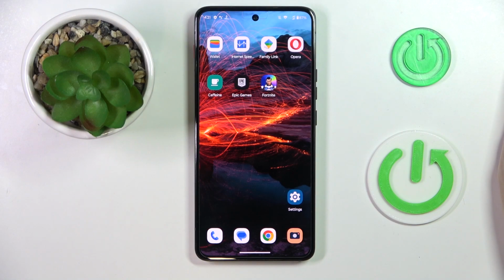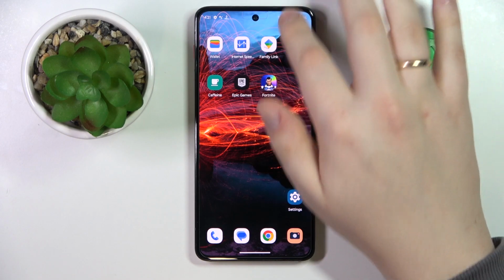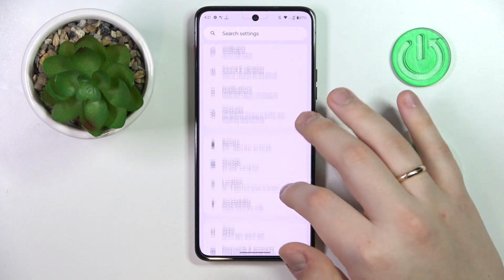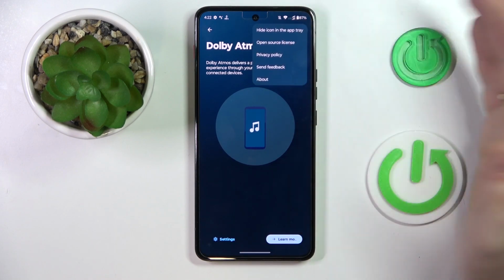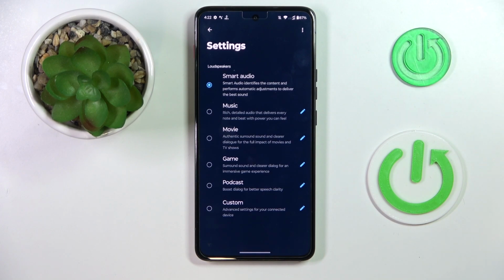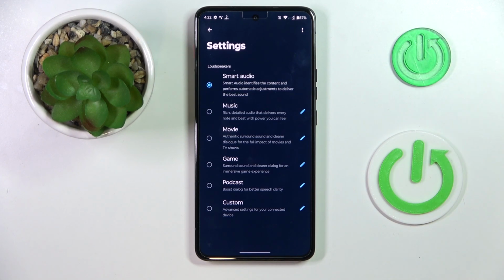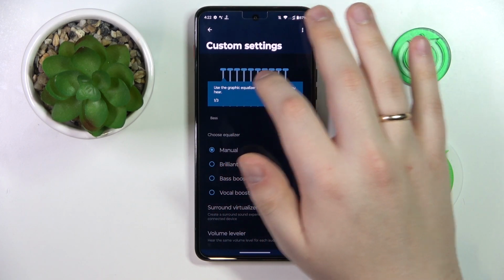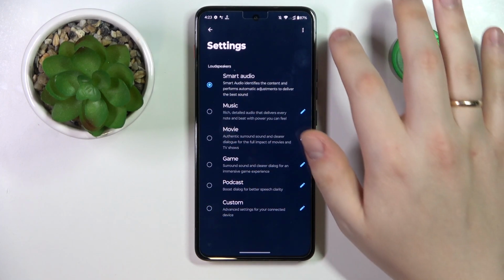How To Enable Dolby Atmos For MOTOROLA ThinkPhone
If you're looking for an easy way to activate Dolby atmos on MOTOROLA ThinkPhone, our video tutorial has got you covered! All you have to do is follow our step-by-step instructions and you'll get answer in no time. So what are you waiting for? Get following now

How to activate dolby atmos on MOTOROLA ThinkPhone ?
Is there Dolby Atmos on MOTOROLA ThinkPhone ?
Can i use Dolby Atmos on MOTOROLA ThinkPhone ?
Where can i enable Dolbt Atmos On MOTOROLA ThinkPhone ?